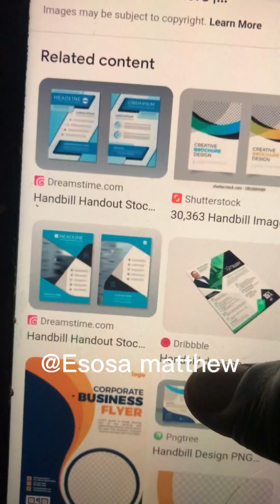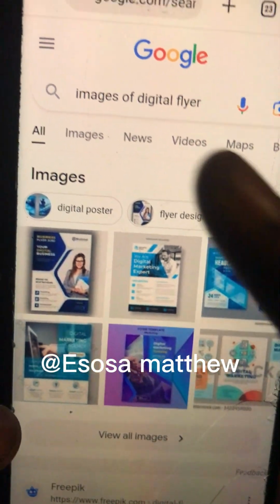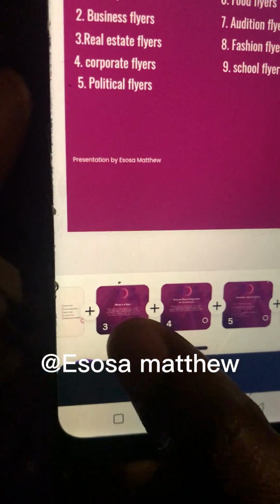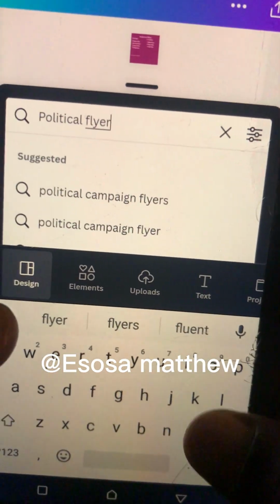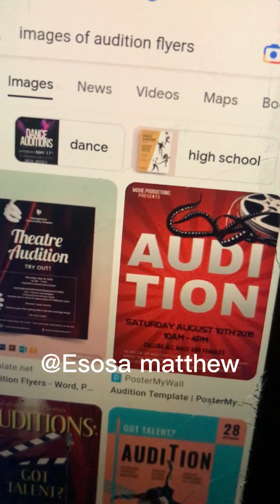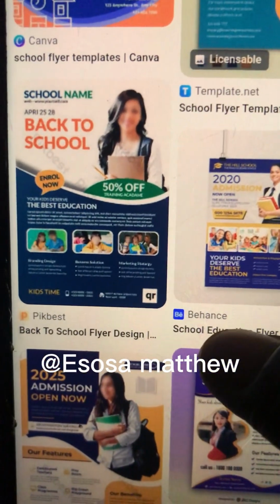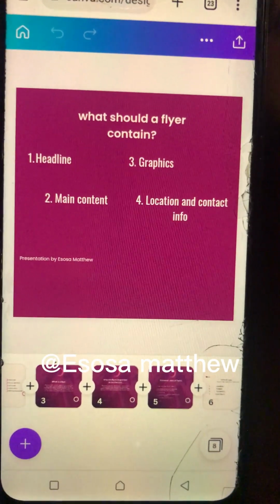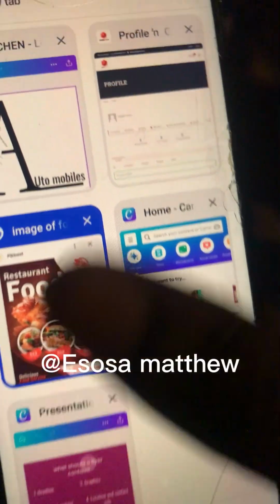Types of flyer part 2